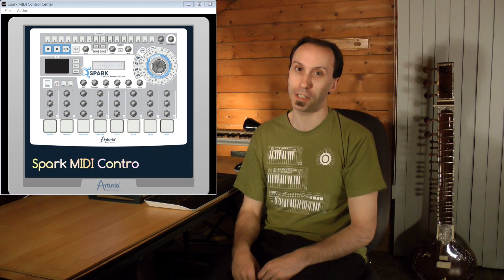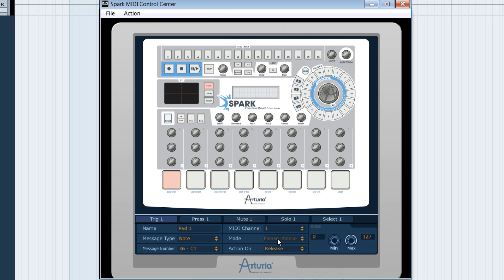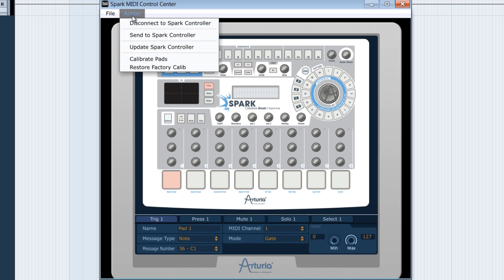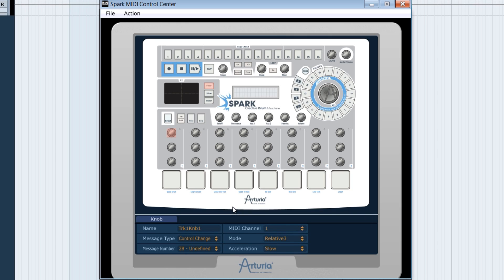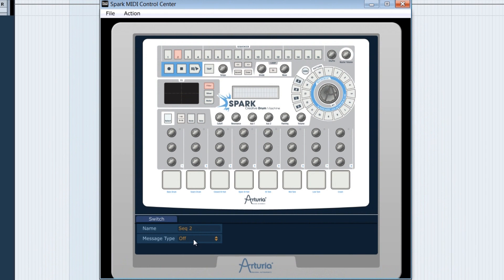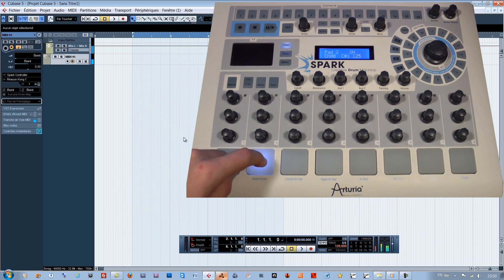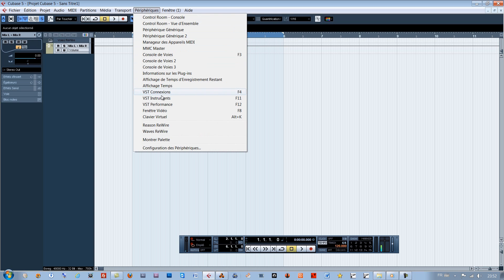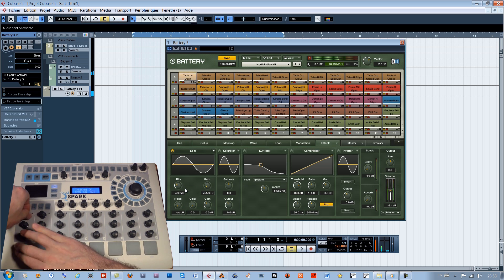[7/8] : Arturia Spark TUTORIAL [ENG] - MIDI Control Center